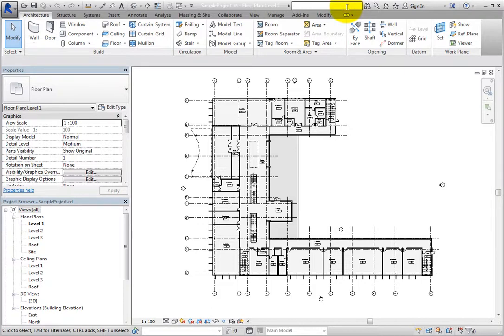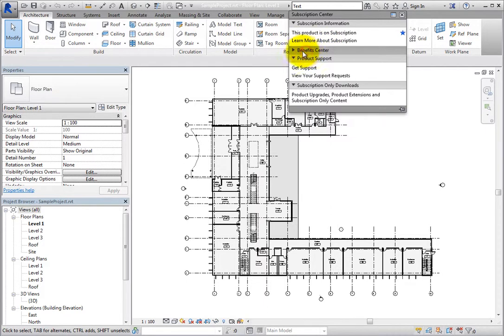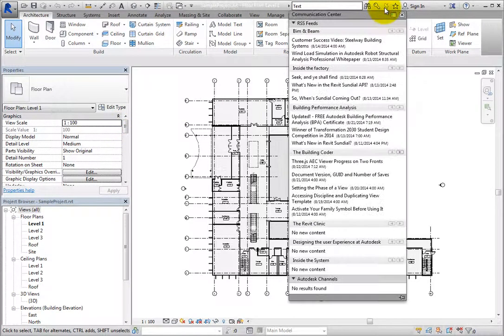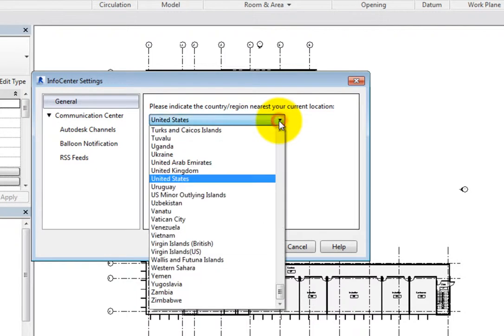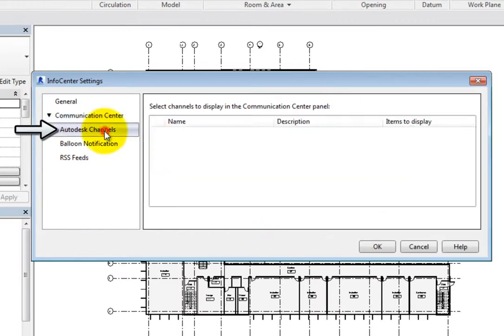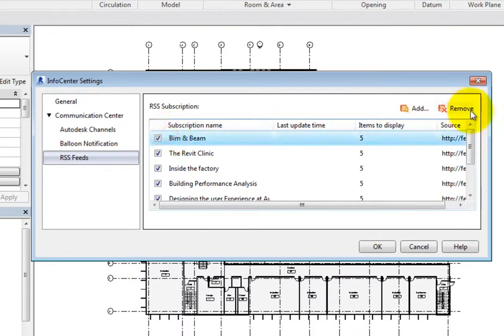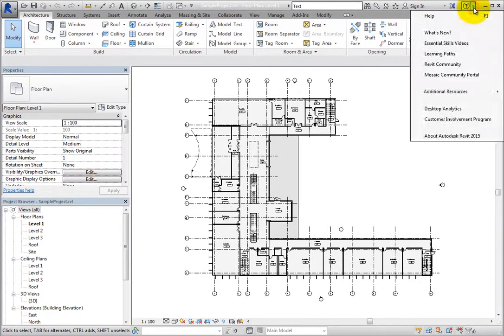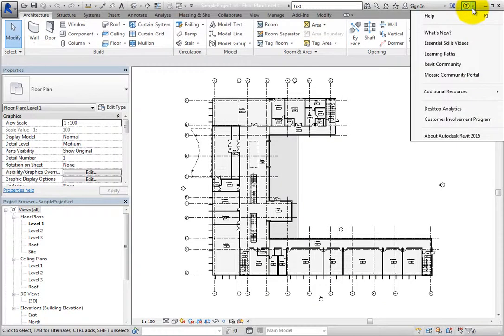Understanding the InfoCenter Toolbar Cadlearning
The InfoCenter toolbar provides a number of tools you can use to obtain information about Revit, subscription services, and other resources that are available. The InfoCenter toolbar is located to the right of the program title bar.
When you type a word or phrase inside the search field, you can find more information about what you entered. For example, you can find out more information about text. When you type "Text" and click Search, a browser window appears with the Autodesk Revit Help webpage.
Here, you can see the search results for "Text." You can select one of the available links to view additional information, or you can further refine your search. When you are finished searching, close the browser window.
The Subscription Center, which requires an active subscription account, provides links for Subscription Information, Benefits Center, Product Support and Subscription Only Downloads. You can collapse or expand the groups as needed. Additionally, you can mark any links as a favorite by selecting the star to the right. When selected, the star turns blue.
Also, pay attention to the pushpin icon in the lower-right corner of the menu. When you select the pushpin, it becomes pinned and the Subscription Center will remain open as you continue to work. If you do not wish for the menu to remain open, simply select the pin again to unpin it.
The Communication Center has two groups: RSS Feeds and Autodesk Channels. The RSS Feeds here are essentially Revit blogs. Each one listed is highlighted and the various posts appear below it as links. If there are additional posts, you can click the right arrow next to the feed name to see more links and the left arrow to return to previous ones. And once again, you can mark any of the links as favorites or pin the Communication Center so that it remains open.
Click InfoCenter Settings in the upper-right corner of the menu to open the InfoCenter Settings dialog. When you select an option in the left pane, the available settings appear in the pane on the right.
In the General settings, you can select your country, or region, and choose how often to check for new online content. You can also select whether or not to Use animated transition effects for panels. This essentially controls the open and close behavior of the menus in the InfoCenter toolbar.
Now select Communication Center in the left pane. Here, you can select whether or not to hide results that are more than a certain number of days old. You can also specify the number of days. You can also see the CAD Manager Channel and the Display Name if one was added during a custom deployment.
Continuing on, when you select Autodesk Channels, you can see the channels that were added during your deployment of Revit. For Balloon Notification, you can enable balloon notifications for the Product Support Information channel, the CAD Manager Channel and RSS Feeds. You can also set the number of seconds that balloon notifications display and the transparency percentage of balloon notifications.
Lastly, when you select RSS Feeds, you can see the current RSS Subscription, and you can Add or Remove any of the blogs. Click OK to close this dialog.
If you previously marked any links that you have visited when using the Subscription Center or Communication Center, you can quickly return to those links by using the Favorites tool.
The Sign In drop-down allows you to Sign In to Autodesk 360 to access services that integrate with your desktop software.
Also in the InfoCenter toolbar is a button to access the Autodesk Exchange Apps store.
Clicking Help displays a Revit Help window. If you are currently online, this will be the Autodesk Revit Help webpage. If you are offline, a cached local copy of Help opens. You can click the arrow next to Help to display a menu with additional help resources.
For example, click What's New? to see the new features page of the Help. When you select Additional Resources, a flyout menu appears. Here, you can access the Support Knowledge Base, Revit Web Content Library, and the Autodesk Revit product web site.
You can also select Desktop Analytics to choose whether or not to participate in the Desktop Analytics Program or Customer Involvement Program to choose whether or not to participate. These programs provide Autodesk with information that help the company improve and optimize the Revit software.
Finally, in the Help drop-down, you can choose to display the About Autodesk Revit dialog.